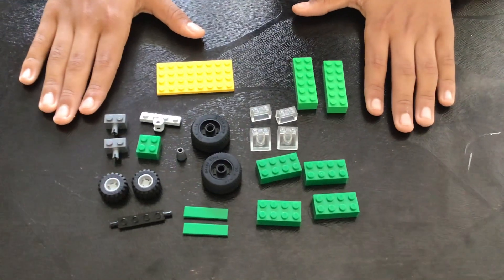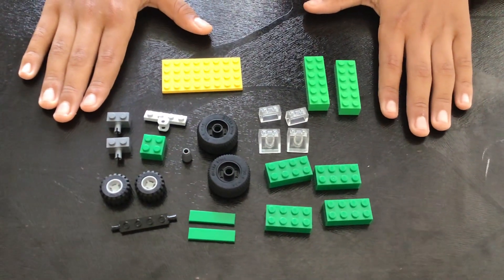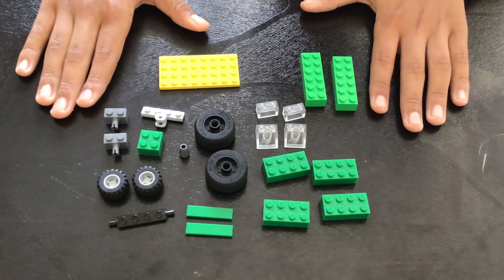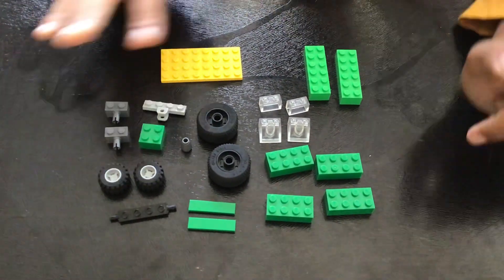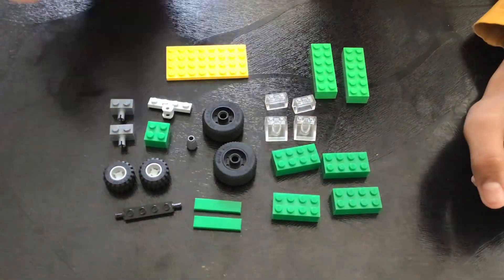Build a Lego John Deere farm tractor 🚜-10696 and 10698